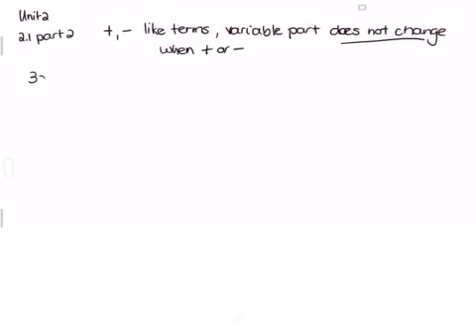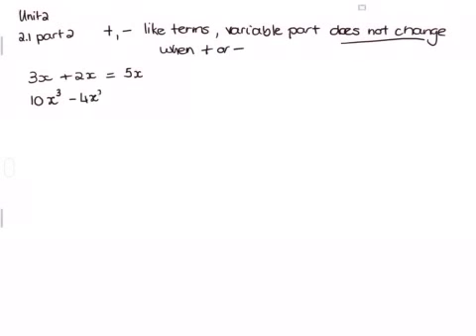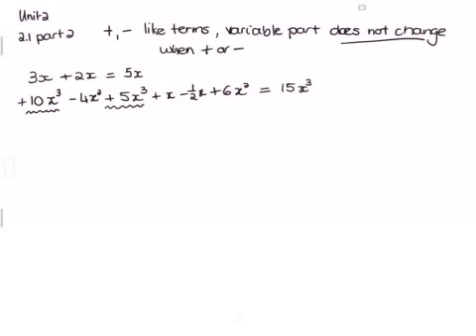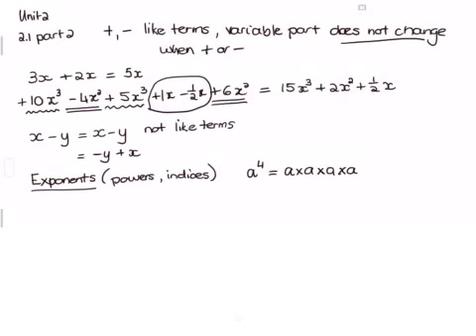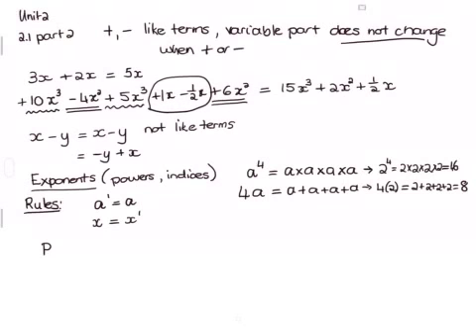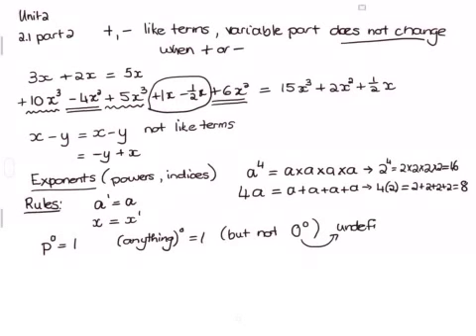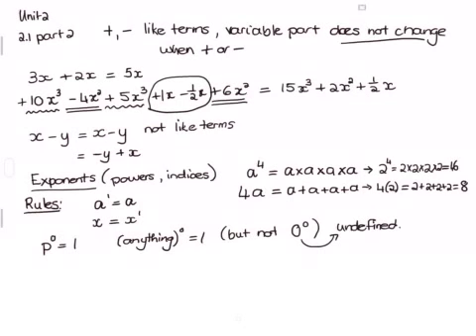UNIT2-2.1-PART2-edited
2.1 lecture 2